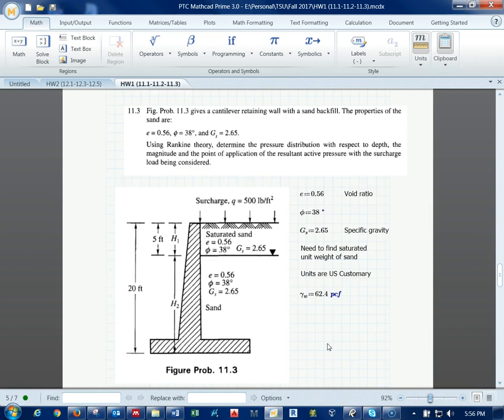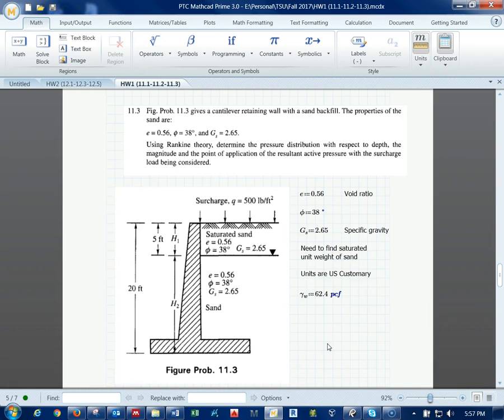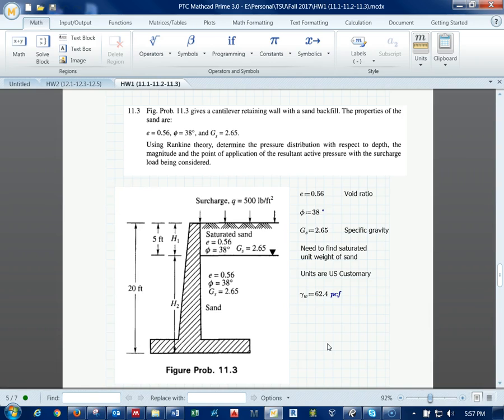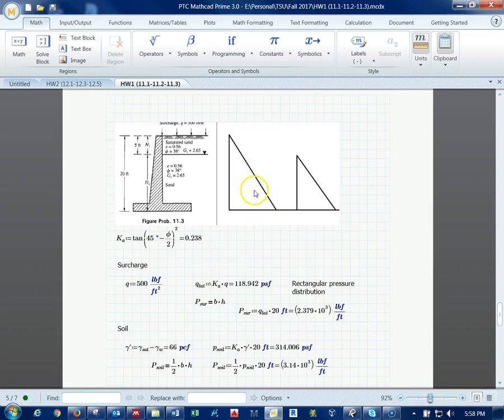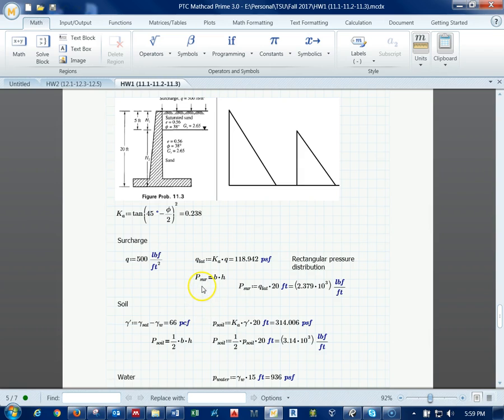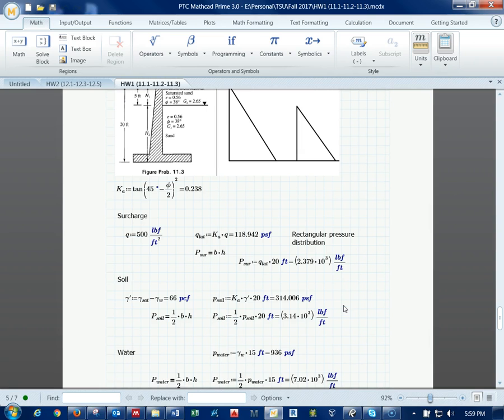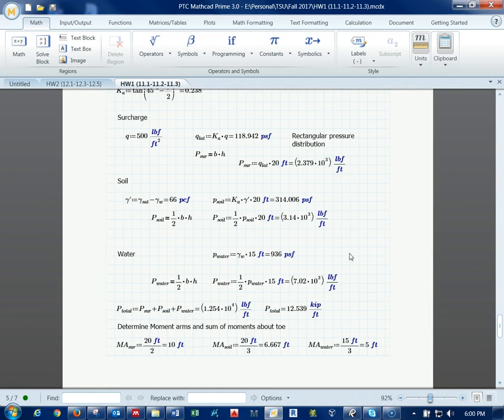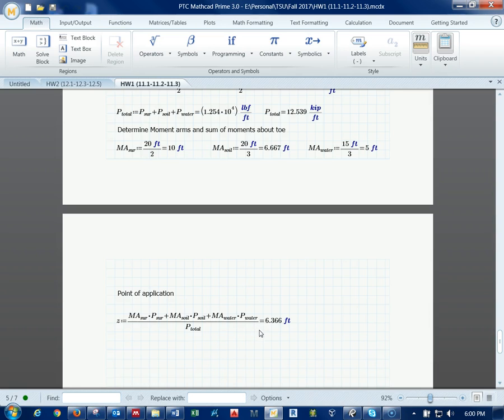Prob 11 3